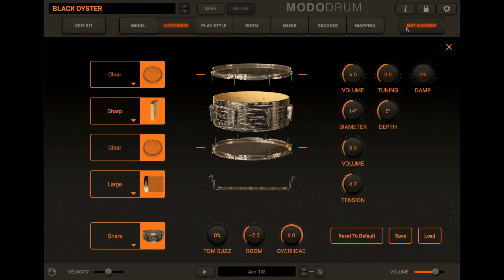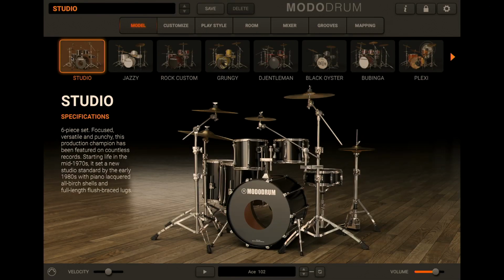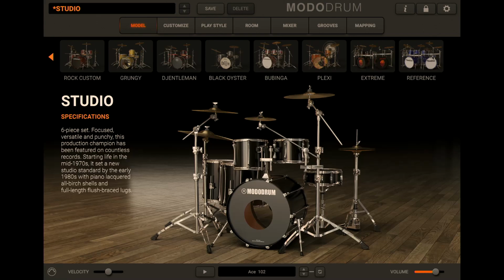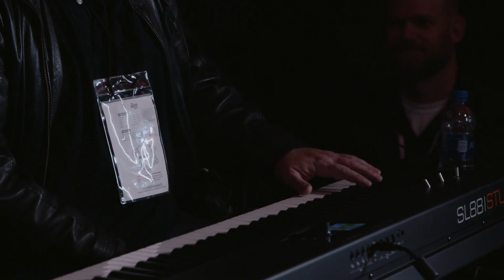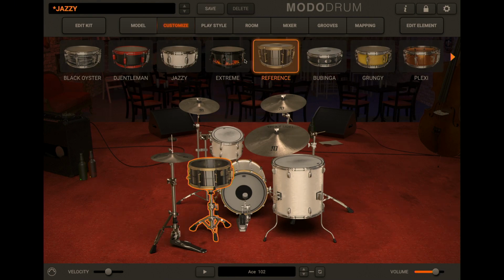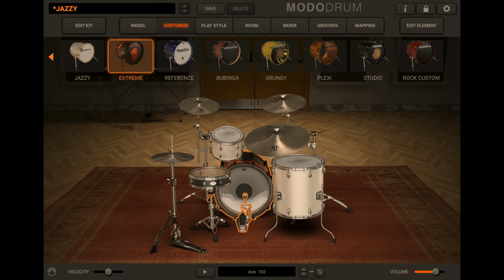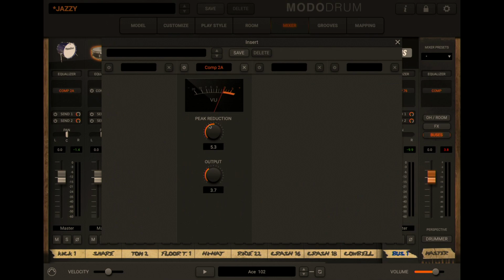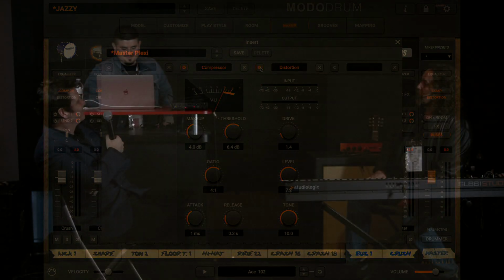NAMM 2020: Warren Huart - Producing with MODO DRUM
From IK's NAMM 2020 booth, Warren Huart of Produce Like a Pro demonstrates MODO DRUM with IK's Dave Kerzner on the "finger drums" (via MIDI controller).